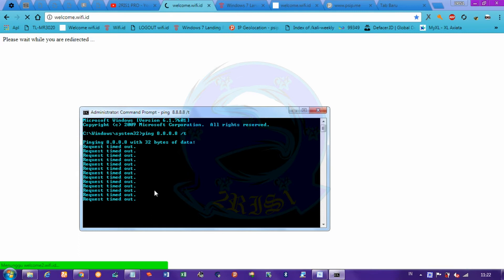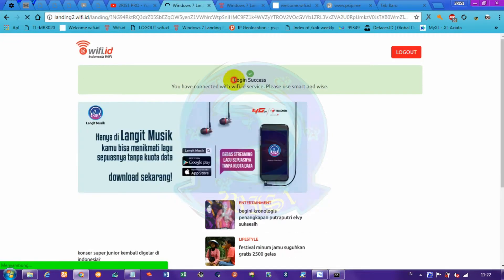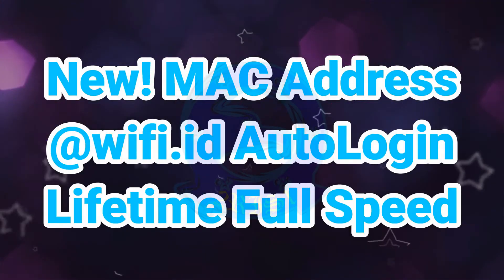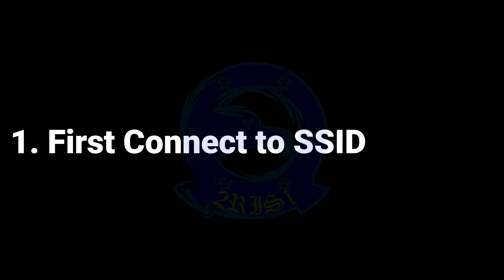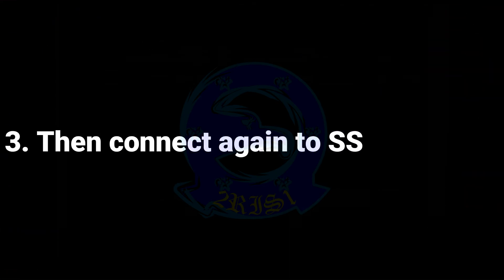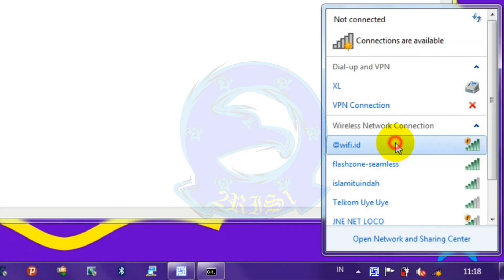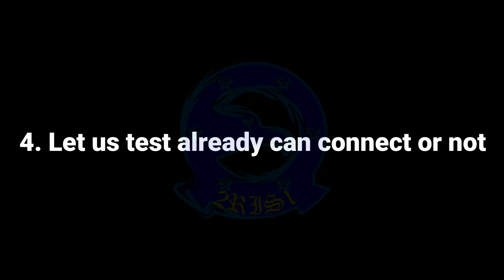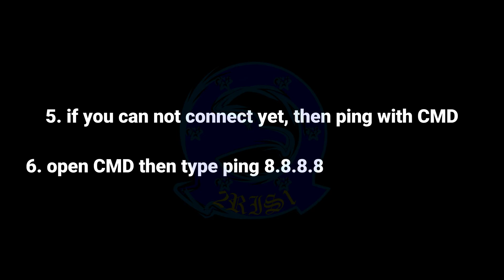New! MAC Address @wifi.id AutoLogin Lifetime Full Speed by 2RIS1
2RIS1 PRO

© 2RIS1 Company